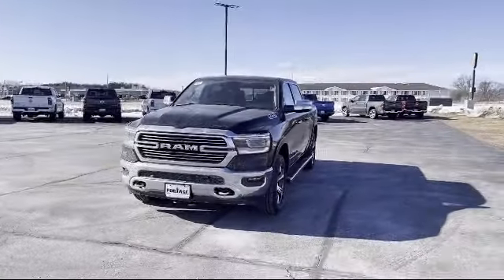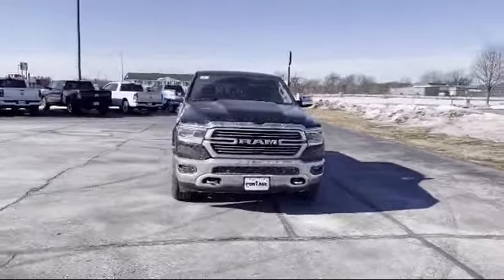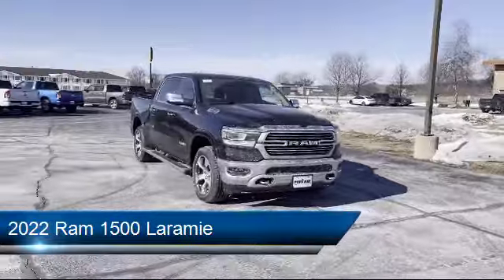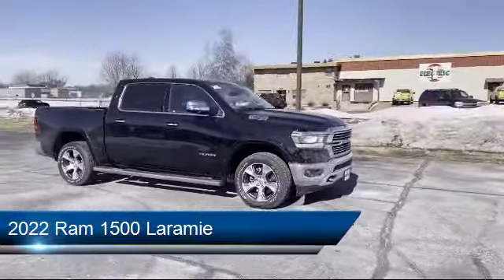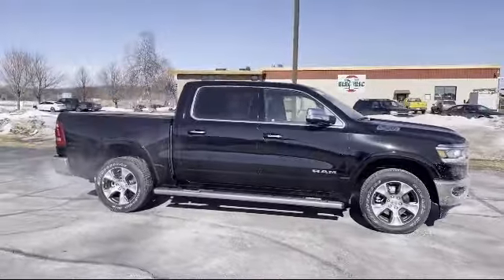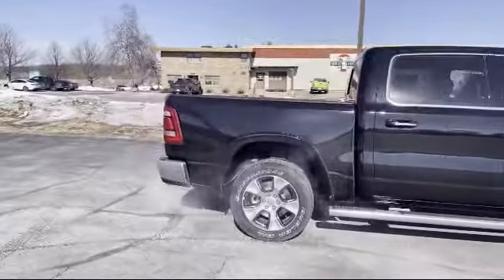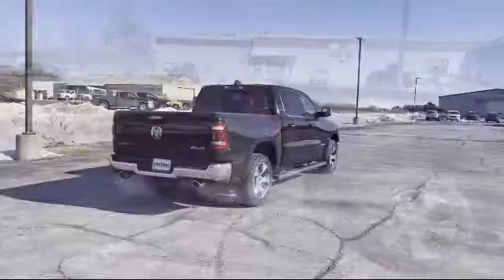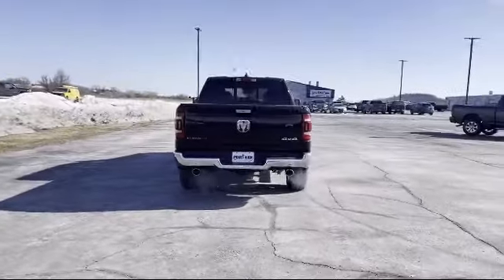2022 Ram 1500 Laramie Portage Baraboo Pardeeville Endeavor Madison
2022 Ram 1500 Laramie Stock Number: R1500 Vin:1C6SRFJTXNN263480.